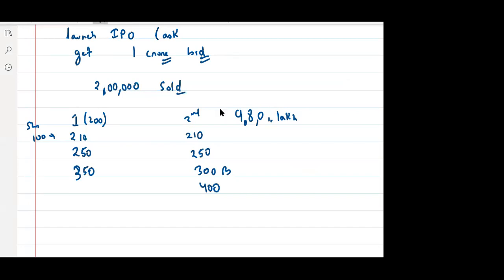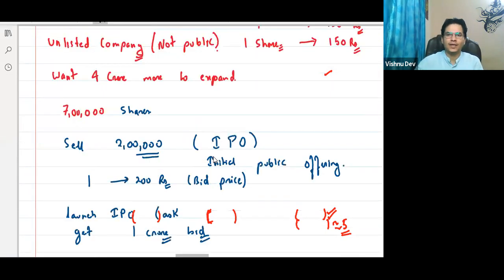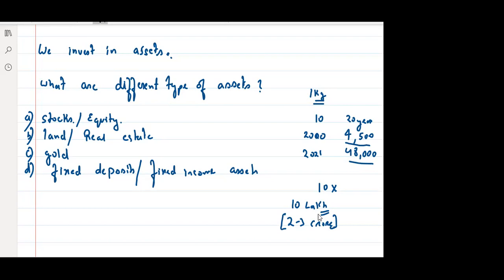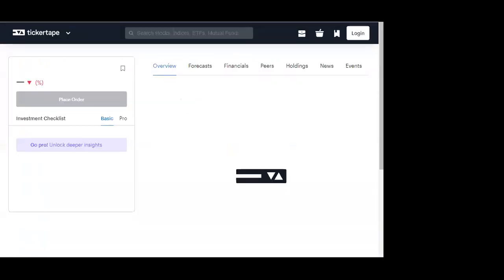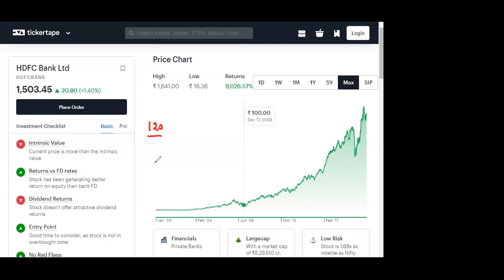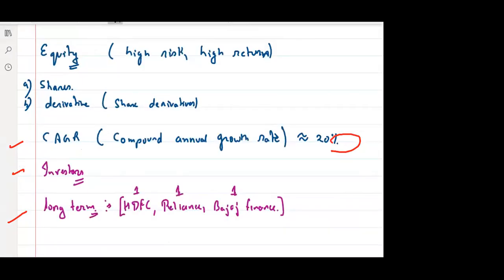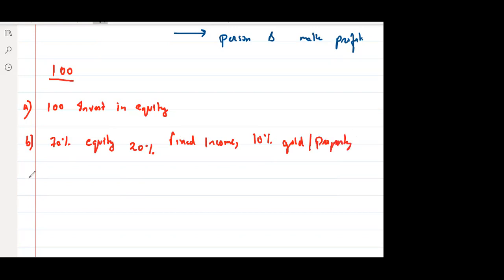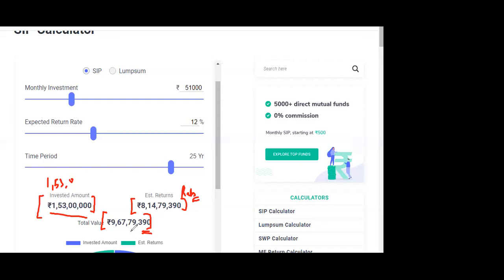29-05-21 | TheHome-Skool | Introduction to finance lecture 2